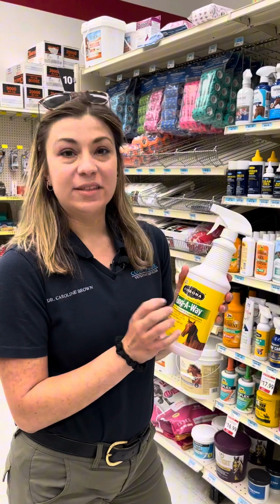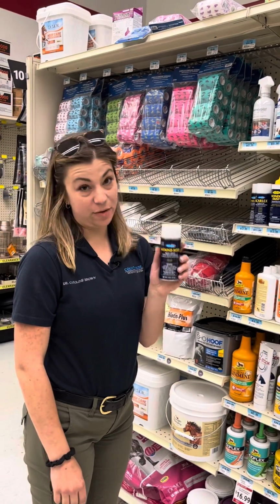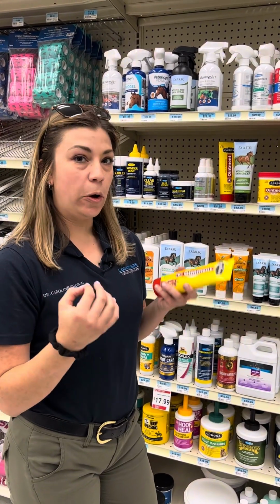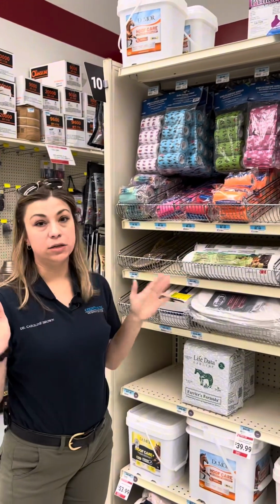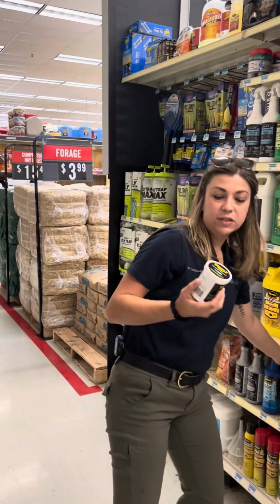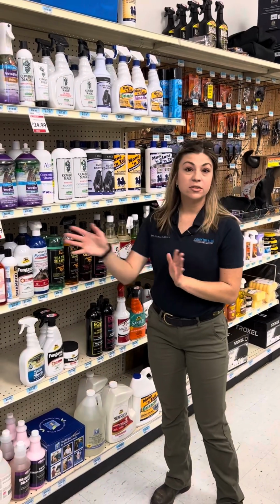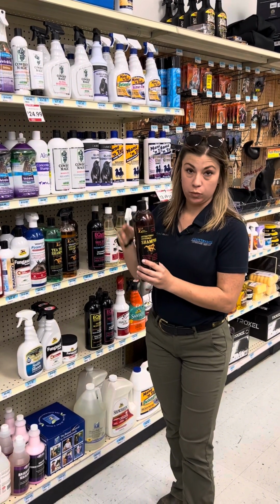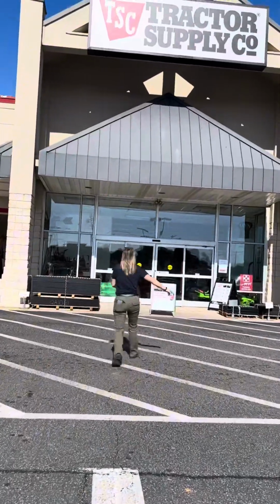Tractor Supply Veterinary Recommended Equine Products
Do you ever walk into Tractor Supply or a nearby farm supply store and feel overwhelmed by the amount of product options? You want to make sure you are getting quality products for your horses, but aren’t entirely sure which ones to try? Well Dr. Caroline Brown is here to help!

She is going to take us on a tour of our local Tractor Supply and point out some maybe not so great, popular products and talk about options you maybe aren’t familiar with! Let us know what you think or any questions you might have 😎